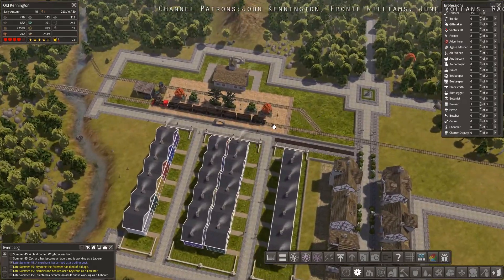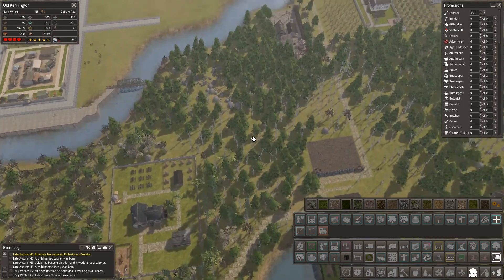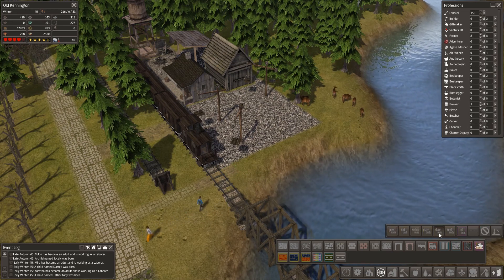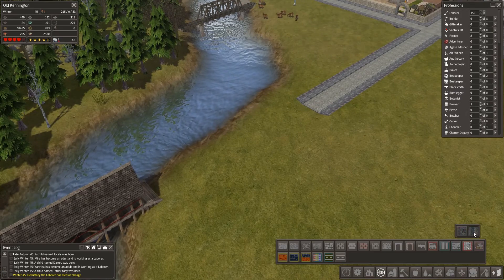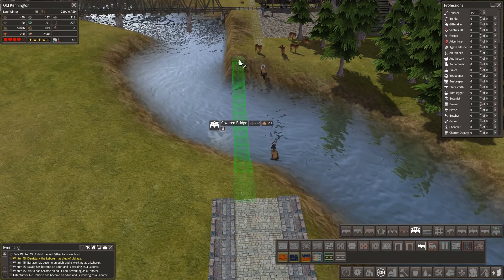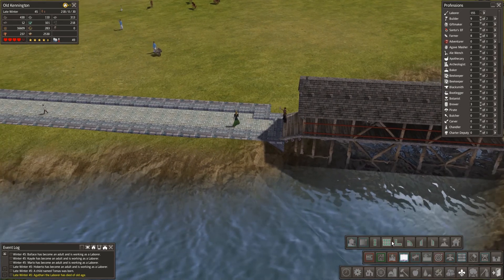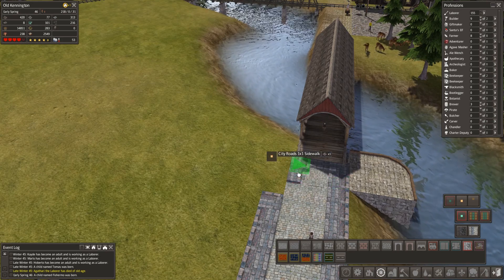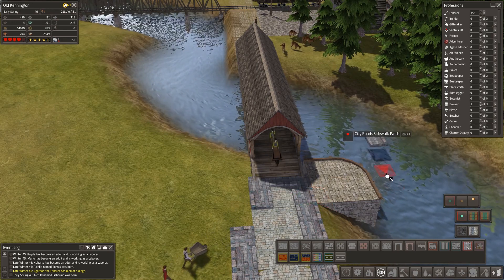Let's Design: Banished | Thinking Out Loud | Gameplay / Let's Play | Part 27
Season 7 of Banished.. but with a twist! We are going to just decorate and design our town without the worry of food and survival! If you are interested in decoration & aesthetics, this will be the series for you :-)